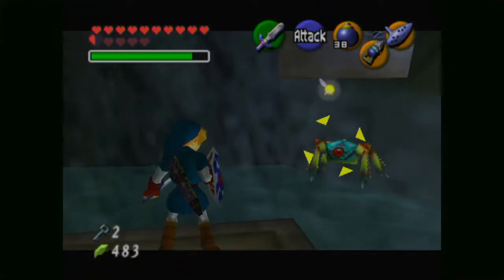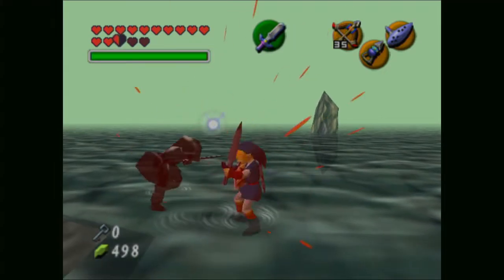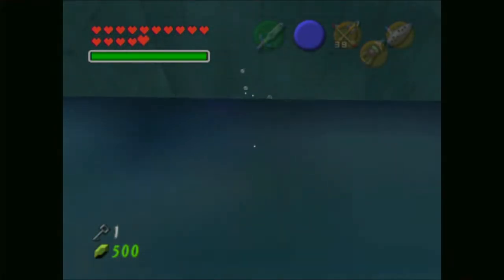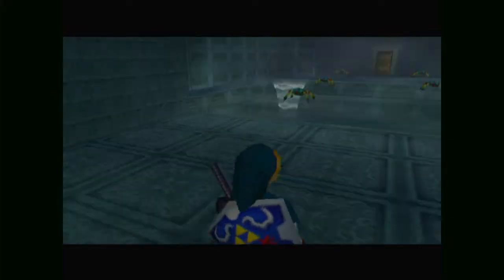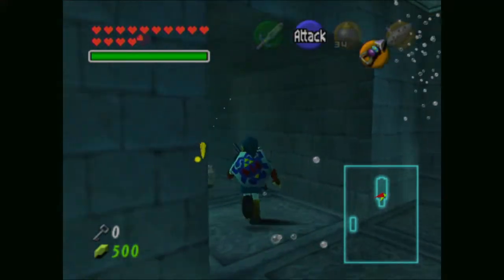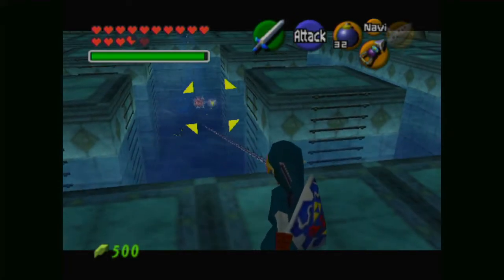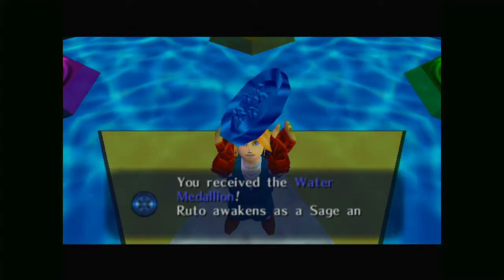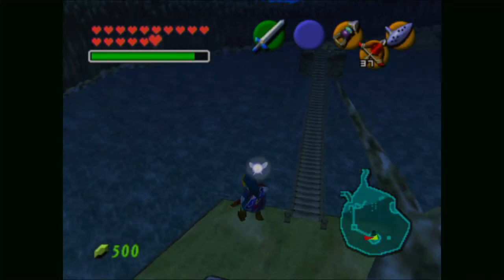Episode 19 Lake Monsters - The Legend Of Zelda Ocarina Of Time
Finishing the Water Temple.
I find this satisfying.